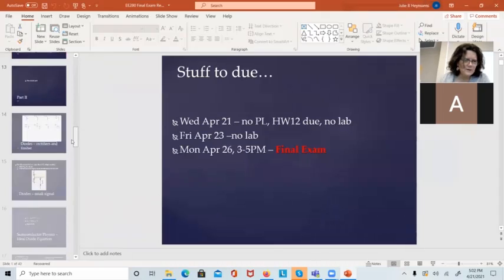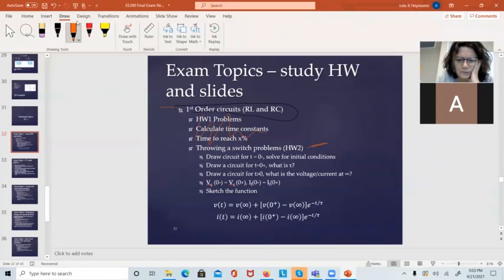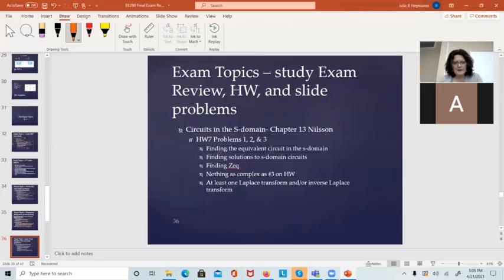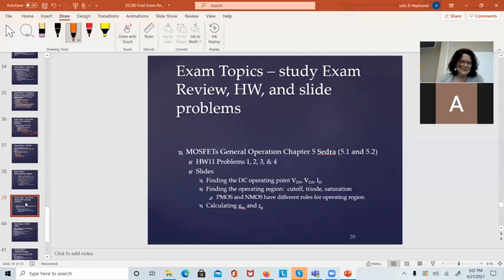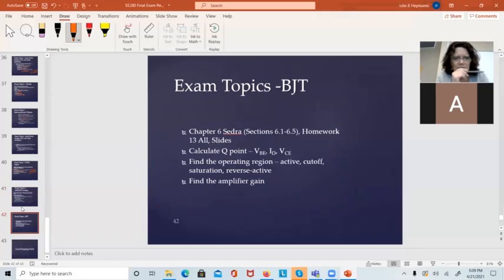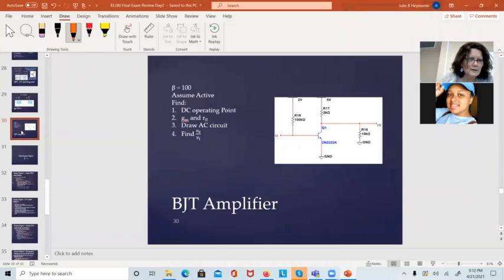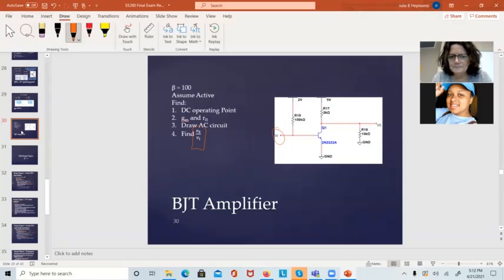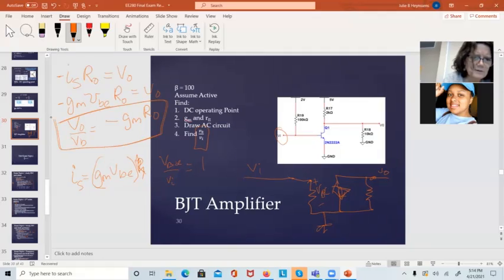EE280 Apr 21 Part 3